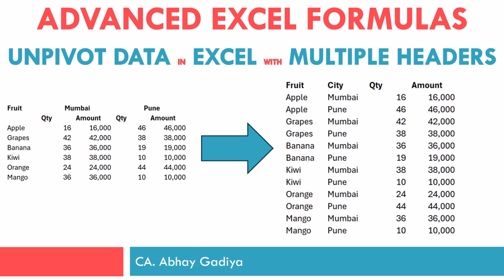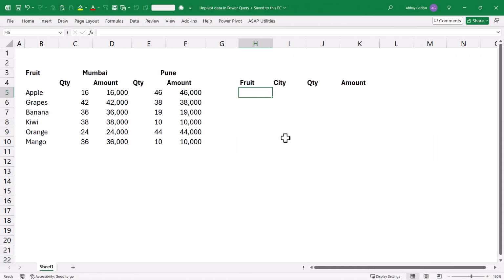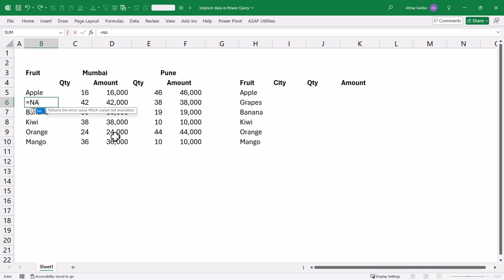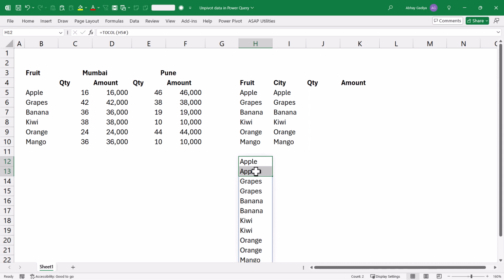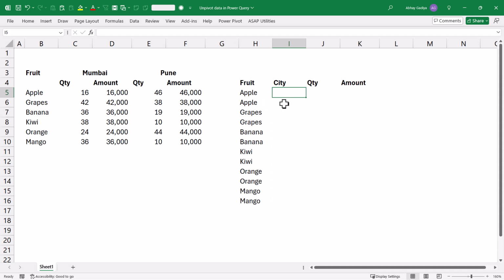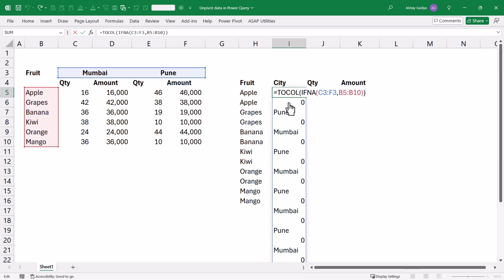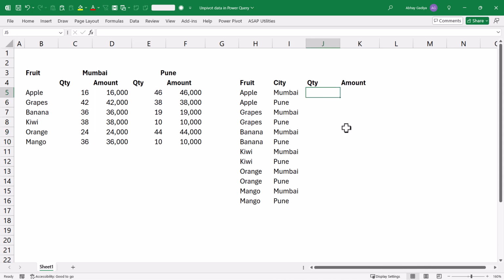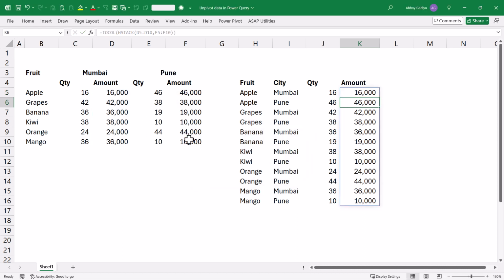Unpivot columns using excel formulas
This video explains unpivot of dataset in Excel formulas using TOCOL, IFNA, FILTER, HSTACK, etc.